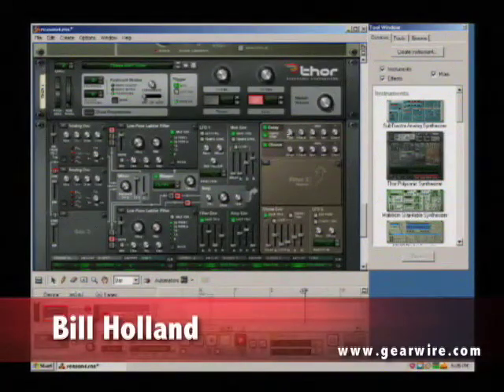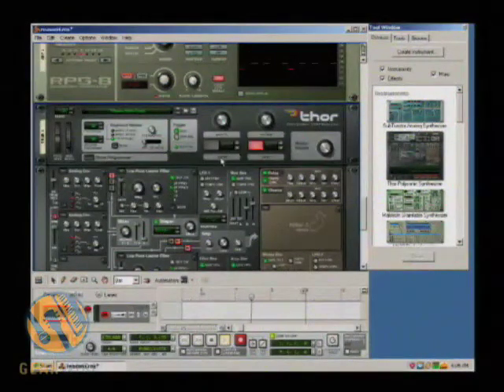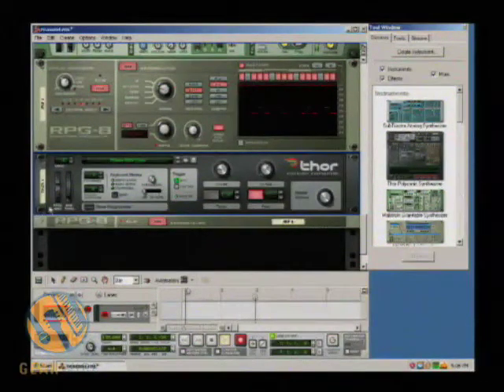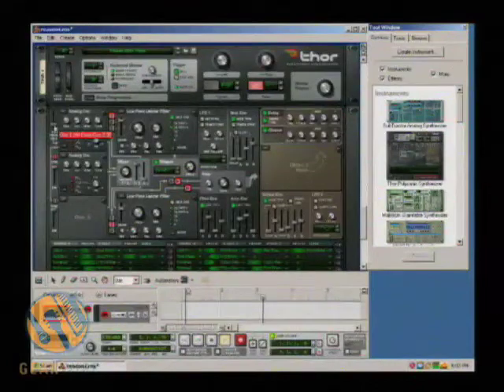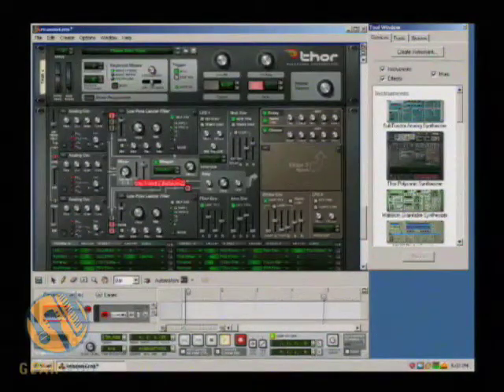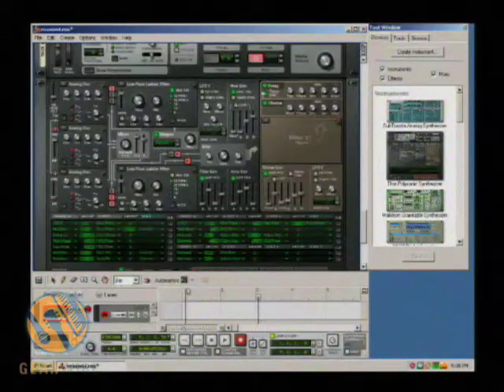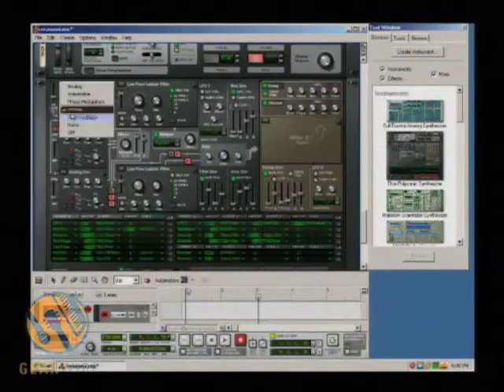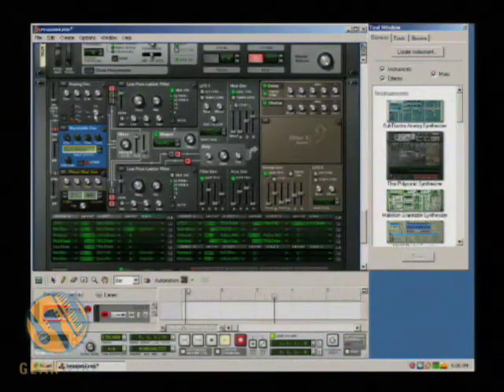Propellerhead Reason 4 Thor Synthesizer Overview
There's a lot more to Propellerhead Reason 4 than just a brand, new arpeggiator, and in this screencast, Bill Holland opens up Thor and battles the God of thunder sized synthesizer. Bill overviews some of the features here including multiple oscillators and the parameters you can control in Thor.